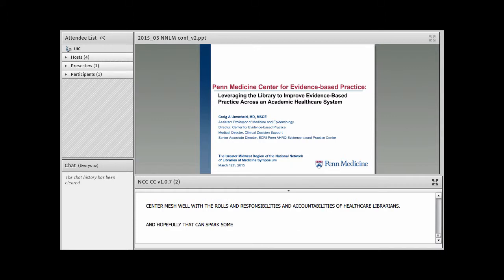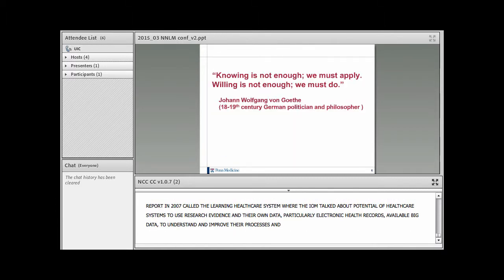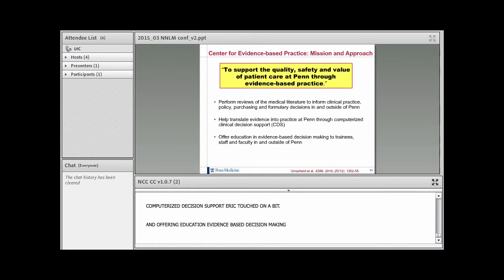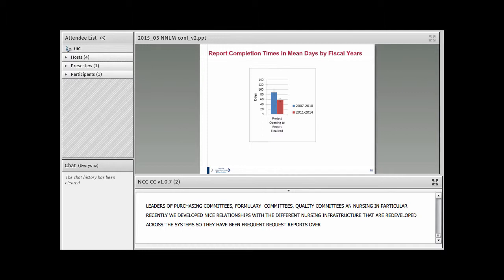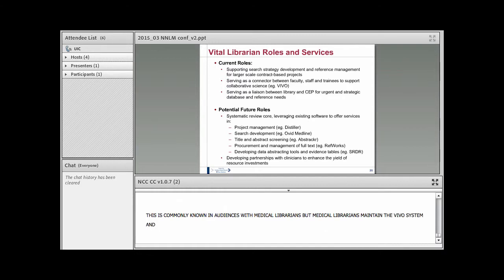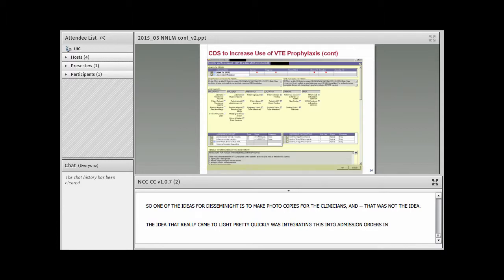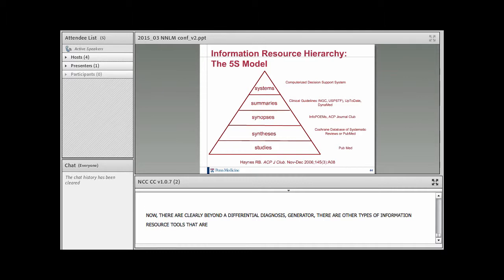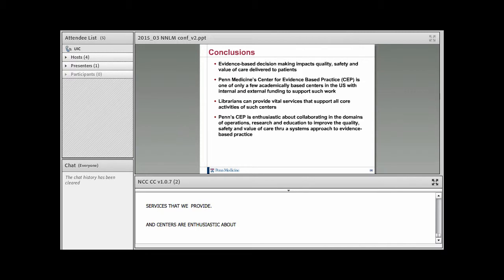GMR 2015 Symposium: Improving the Quality, Safety, and Cost-Effectiveness of Patient Care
This presentation was part of the 2015 GMR Symposium: Re-forming Health Care: Changes that Impact Patients, Health Systems, and Librarians.  Craig A. Umscheid, Assistant Professor of Medicine at the Hospital of the University of Pennsylvania and Director of the Center for Evidence-Based Practice at the University of Pennsylvania, talks about the evidence-based culture that influences the quality of care and affects the financial bottom line.  This culture has improved health care delivery and impacted care of the individual at Penn Medicine.More information can be found

The video includes captioning made at the time of the recording.